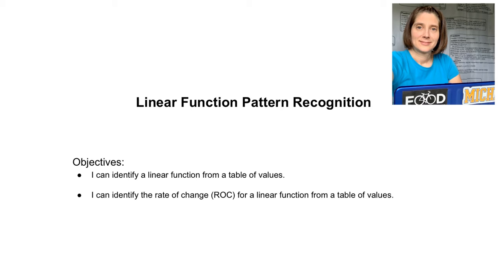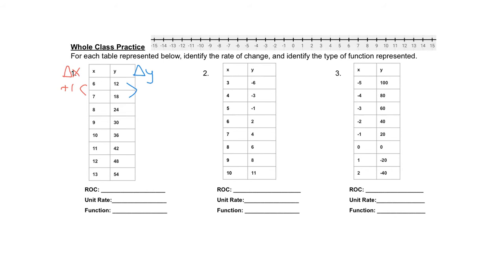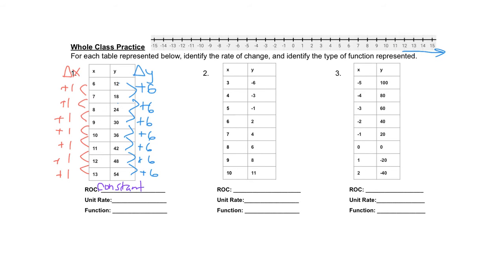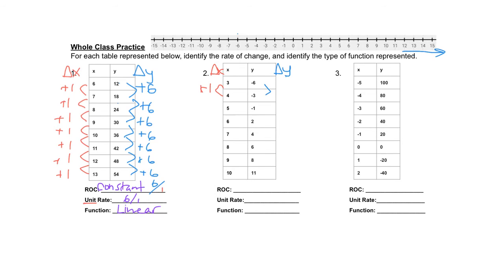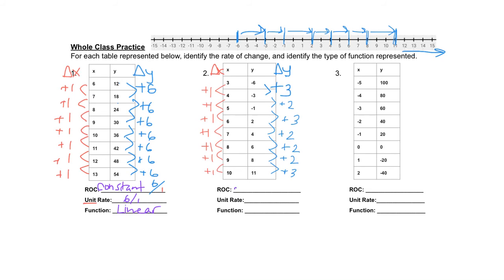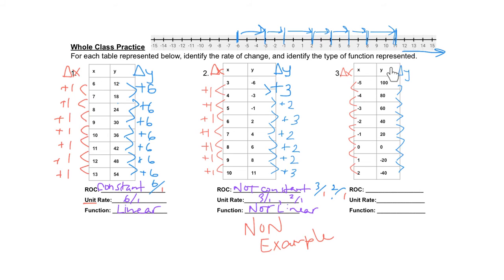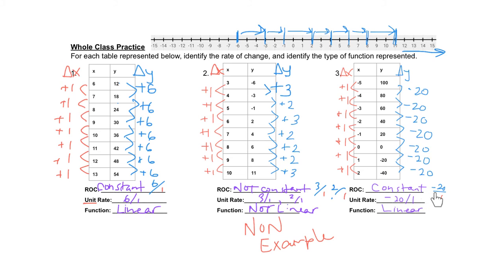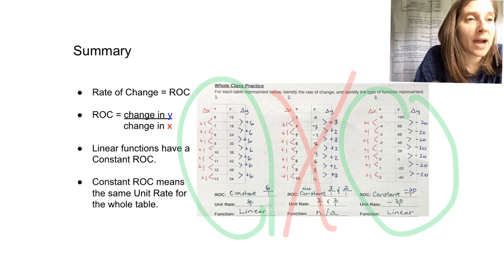U1 L2 Part 2 - Examples - Linear Function Pattern Recognition.mp4